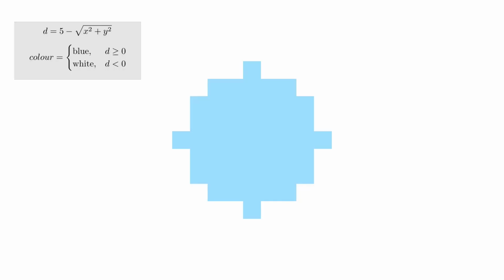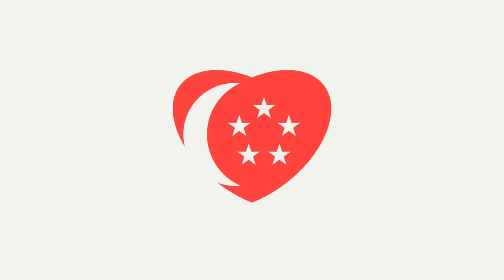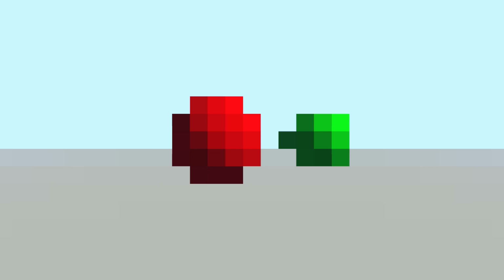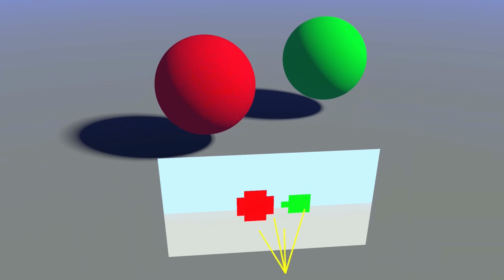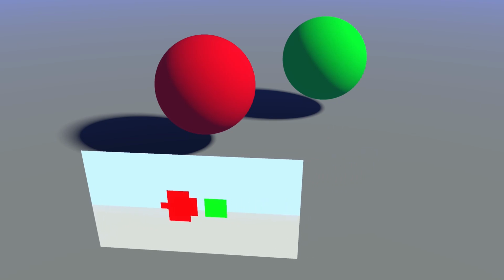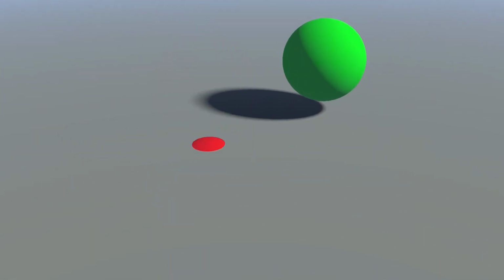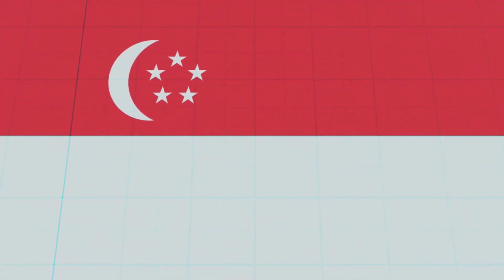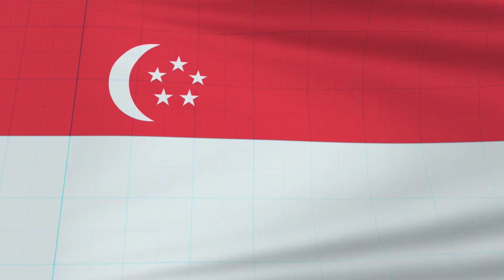We painted this flag with A-level math | Shader Coding student project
Every year, many Singaporeans celebrate the National Day with their talents in dance and music, etc. This year, we decided to add some variety and explore how students with math talents can also pay their tribute ...

This is a supervised student project. We limited our math to the A-Level syllabus. We have researched these techniques from the resources

Timestamps:
(0:00:00) - Introduction
(0:00:50) - Coordinate geometry
(0:01:55) - Graph transformation
(0:02:52) - Projecting 3D to 2D with computer graphics
(0:04:09) - Normal of a surface
(0:05:30) - Create a coordinate system on a surface
(0:05:44) - One-to-one mapping
(0:06:22) - Sine wave
(0:06:38) - Modified Fractional Brownian Motion
(0:07:06) - 3d Math